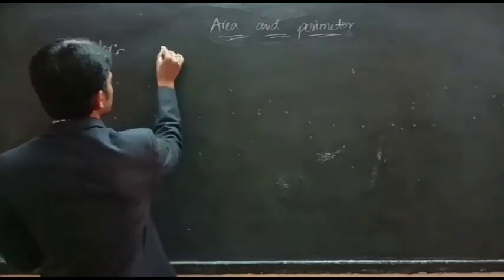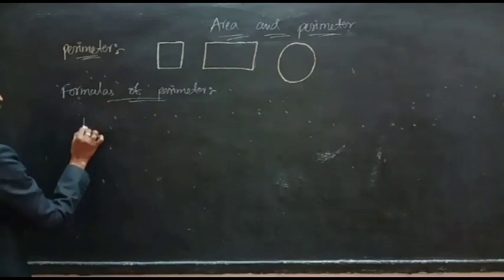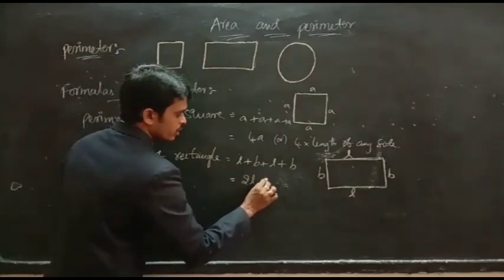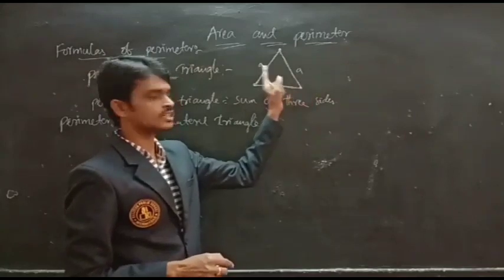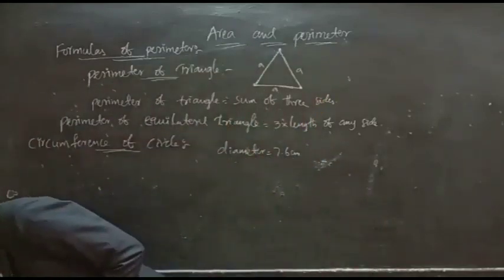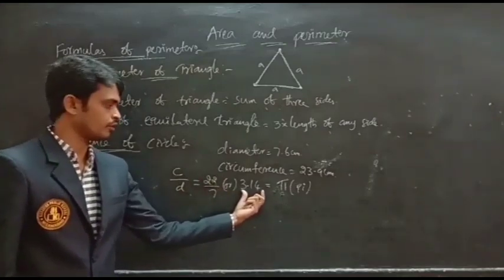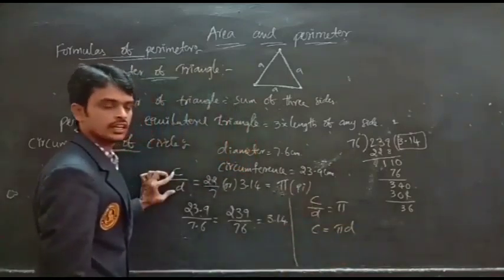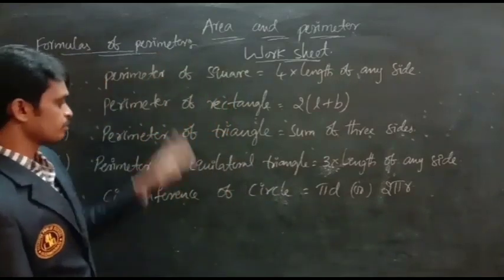AREA & PERIMETER | PART-3 | KAKATIYA PUBLIC SCHOOL NZB | NAVEEN SIR